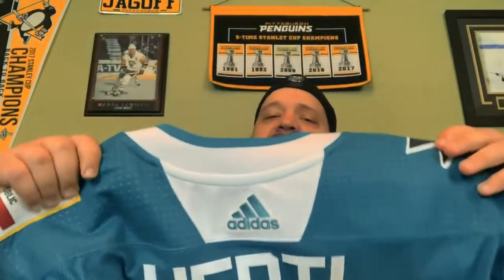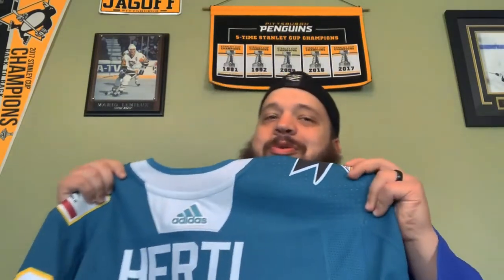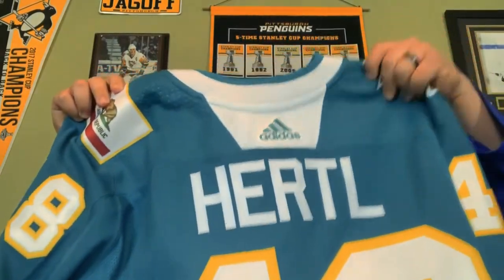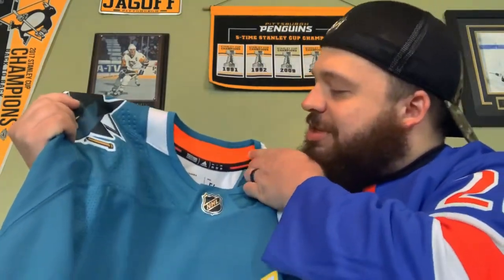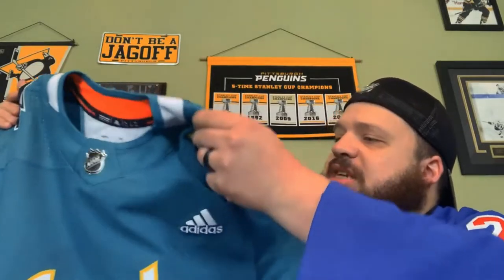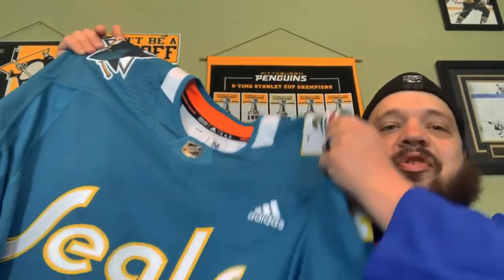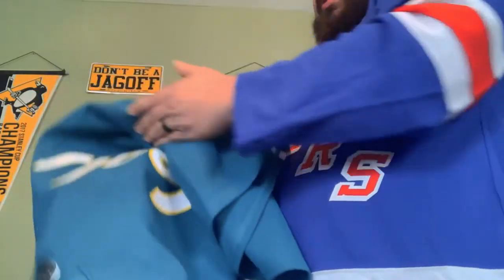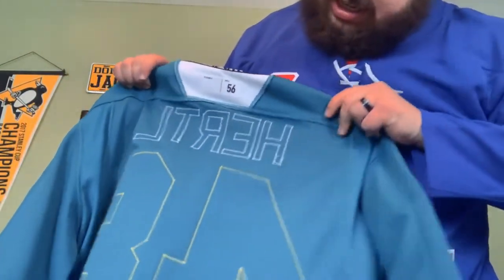Unboxing a One of a Kind NHL Jersey!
In this video I’m unboxing a one of a kind Made in Canada jersey. This was a custom order by somebody else, the buyer backed out of the deal. I messaged the designer and struck up a deal. I’m absolutely thrilled to have this in my collection.